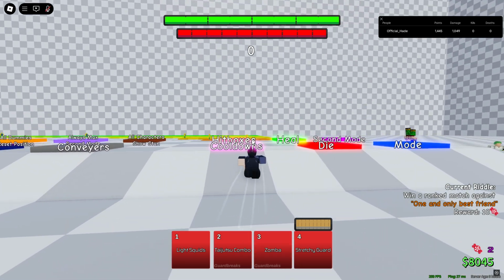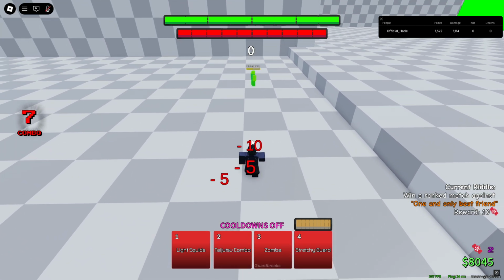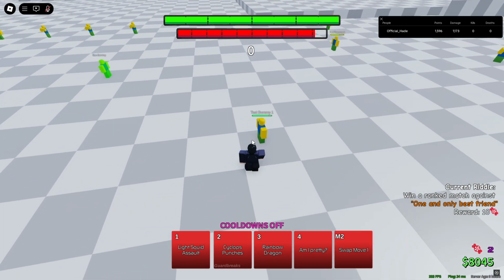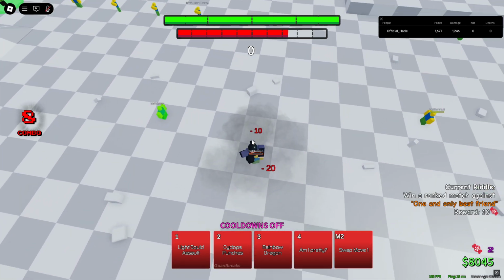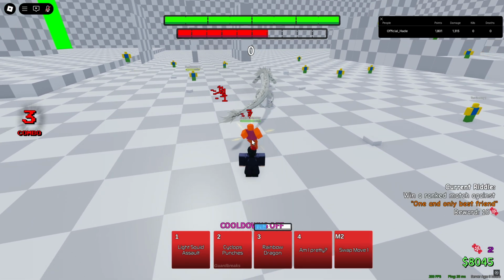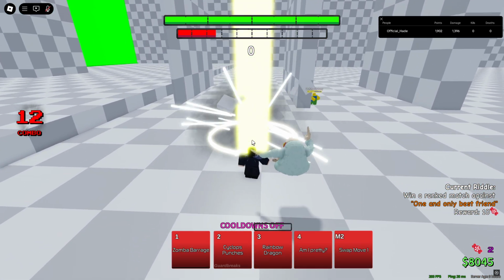🎃 ABA 🎃 Update New Characters/Showcase